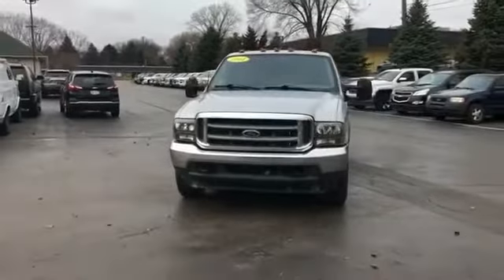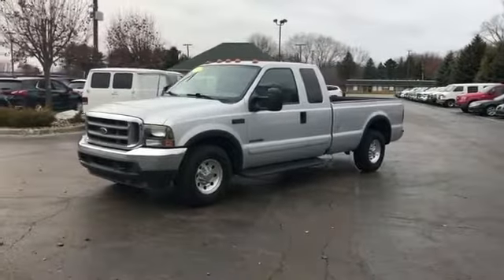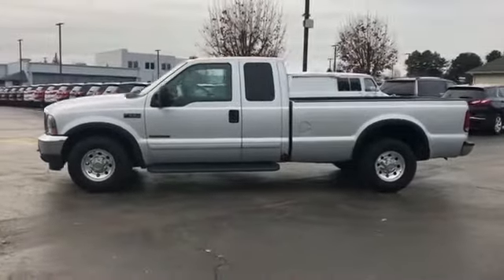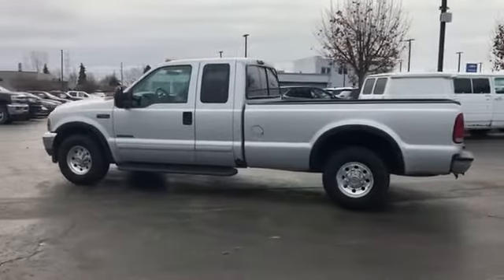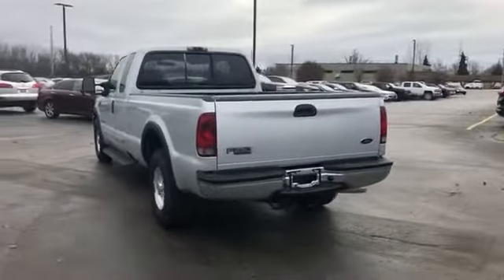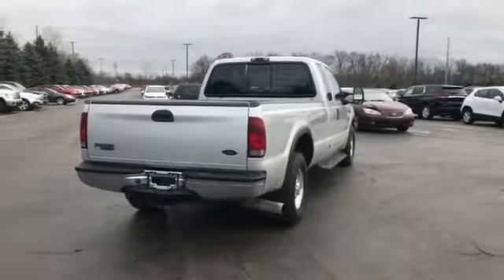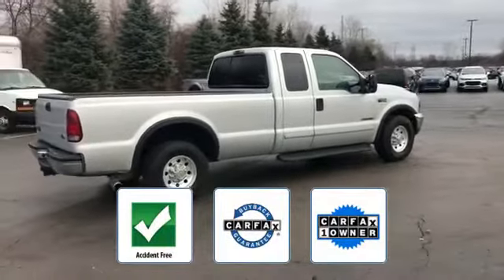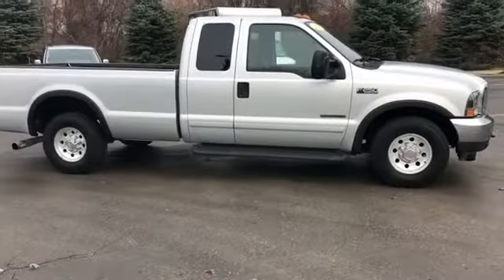Used 2001 Ford Super Duty F-250 XLT 1FTNX20F91EB26900 Sterling Heights, Macomb, Rochester Hills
2001 Ford Super Duty F-250 XLT 1FTNX20F91EB26900 Video

This 2001 Ford Super Duty F-250 XLT 1FTNX20F91EB26900 is full of phenomenal features such as: